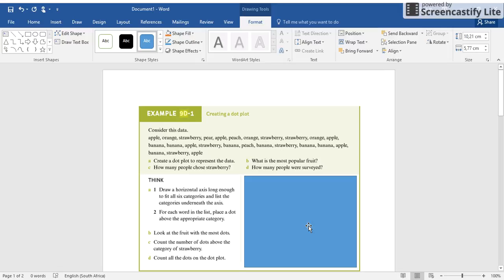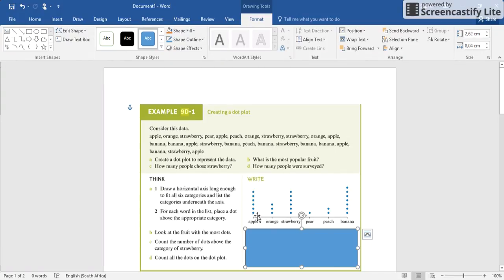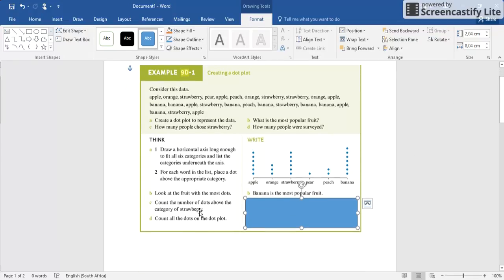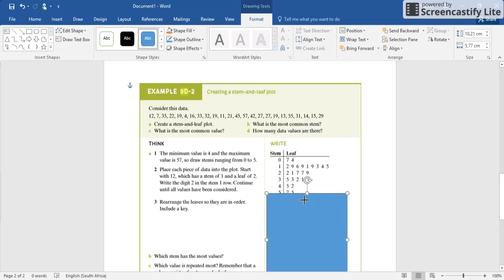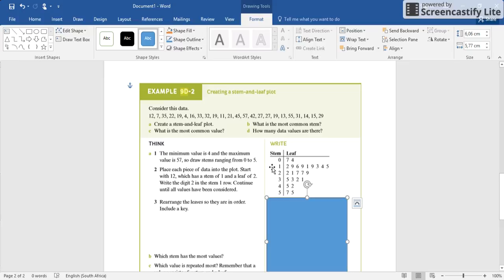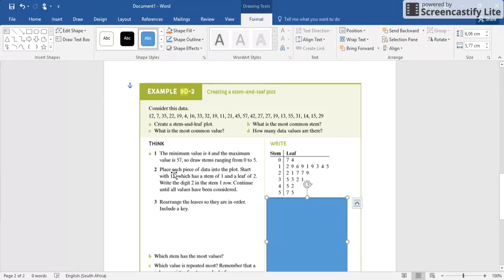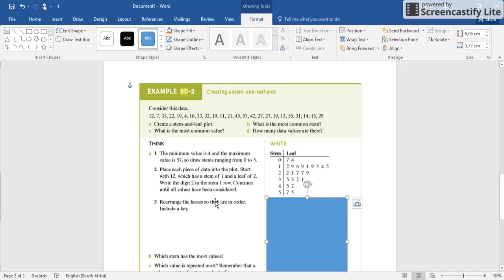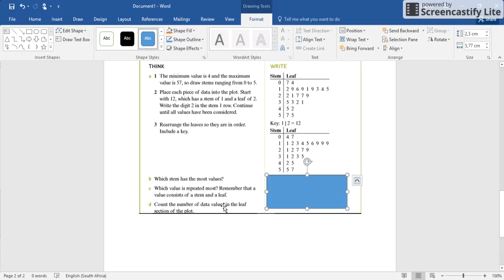Dot, Stem and leaf plots